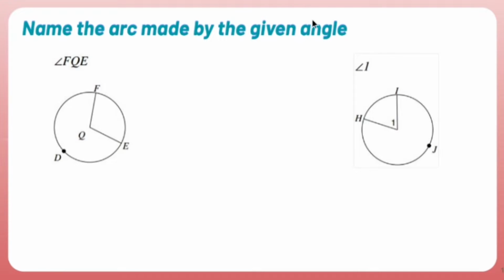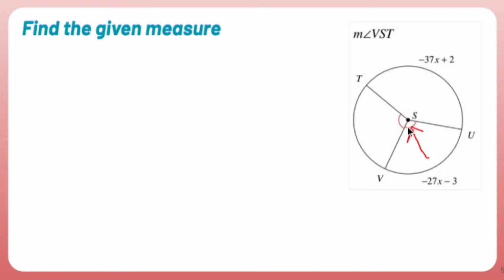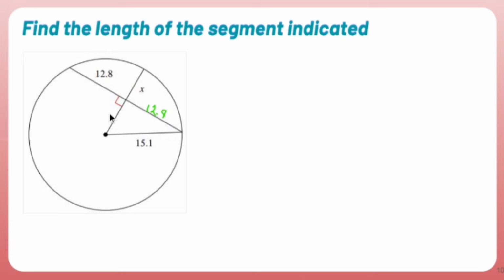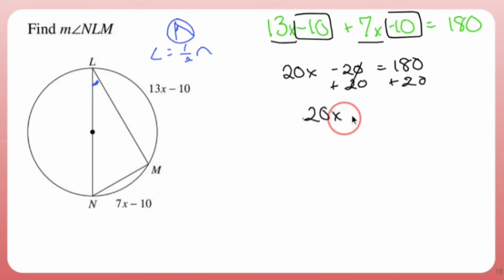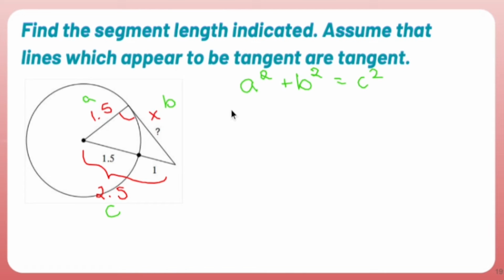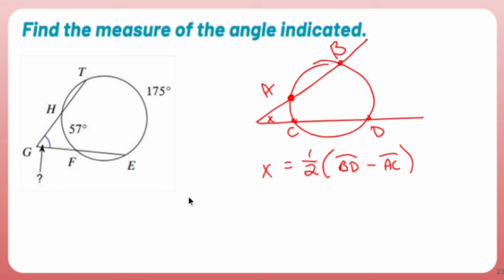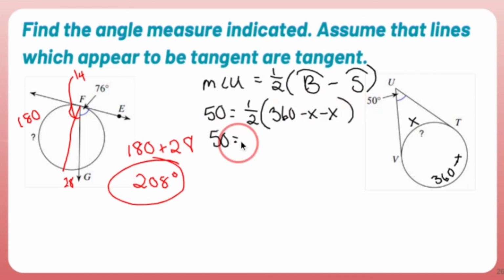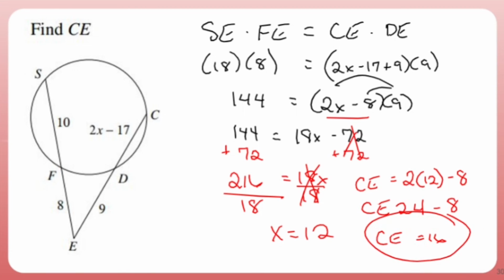Geometry Chapter 10 Review for Pearson enVision Common Core 2018 (Topic 10: Circles)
This video serves as a a compilation design to prepare students for a test on Topic 10: Circles in the Pearson enVision Geometry Common Core 2018 curriculum.

10-1: Arcs and Sectors:
Arcs are curved segments of a circle, while sectors are regions bounded by two radii of a circle and their intercepted arc. The measure of an arc is the measure of the central angle that subtends it. The length of an arc can be calculated using the circumference of the circle and the ratio of the arc's central angle to 360 degrees.

10-2: Lines Tangent to a Circle:
Lines tangent to a circle are lines that intersect the circle at exactly one point, known as the point of tangency. These lines are perpendicular to the radius of the circle at the point of tangency. Tangent lines have the unique property that they are perpendicular to the radius at the point of tangency and therefore form a right angle.

10-3: Chords:
Chords are line segments that connect two points on the circumference of a circle. They can be either diameters (chords that pass through the center) or non-diameters. The length of a chord can be calculated using the distance formula or by applying the properties of right triangles formed by the chord and radii of the circle.

10-4: Inscribed Angles:
Inscribed angles are angles formed by two chords in a circle that have their vertex on the circle. The measure of an inscribed angle is half the measure of its intercepted arc. The properties of inscribed angles are used to determine relationships between angles, chords, and arcs within a circle.

10-5: Secant Lines and Segments:
Secant lines are lines that intersect a circle at two distinct points. A secant segment is the line segment formed by a secant and its external part. The lengths of secant segments can be calculated using the intersecting chord theorem, which states that when two chords intersect inside a circle, the product of the segments of one chord is equal to the product of the segments of the other chord.

Understanding the properties and relationships of arcs, sectors, lines tangent to a circle, chords, inscribed angles, and secant lines and segments provides insight into the geometry of circles and their various parts. These concepts are applicable in fields such as geometry, trigonometry, and physics.

Triangles,
Quadrilaterals,
Circles,
Similarity and Proportions,
Congruent Figures,
Coordinate Geometry,
Transformations,
Geometric Proofs,
Constructions,
Non-Euclidean Geometries.